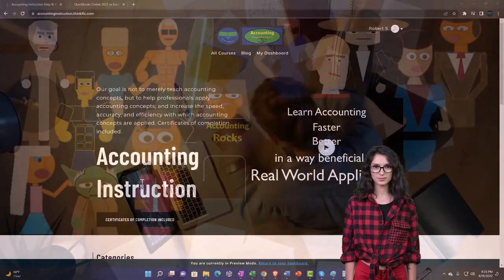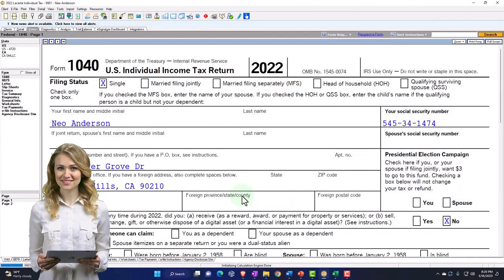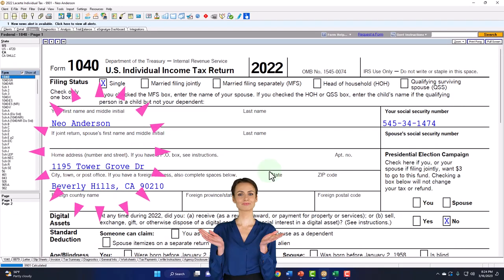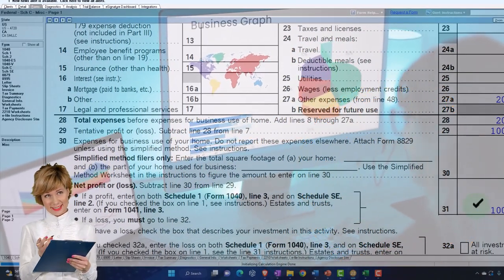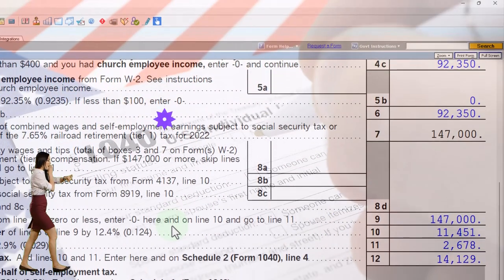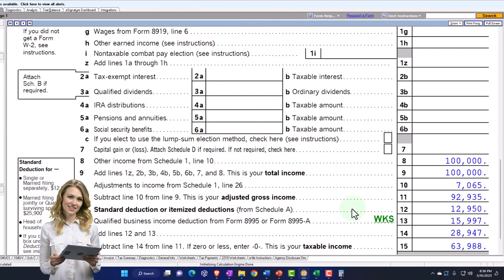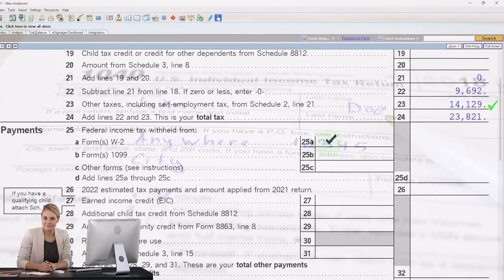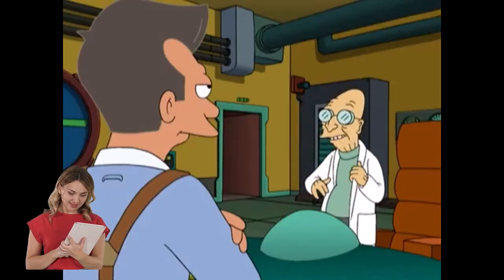Sch. C Impact on Tax Return Software 6020 Income Tax Preparation 2022 - 2023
Sch. C Impact on Tax Return Software